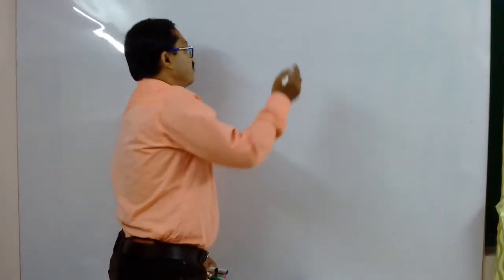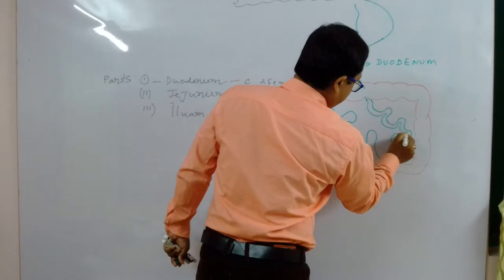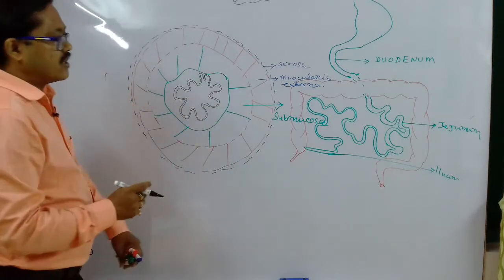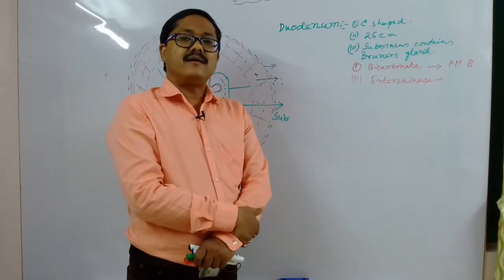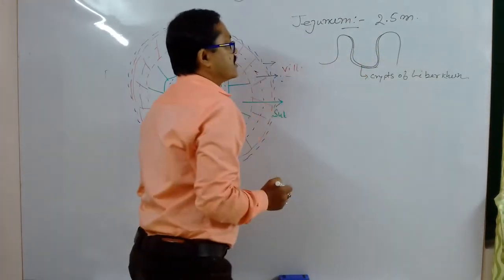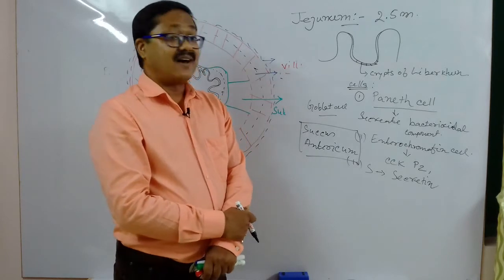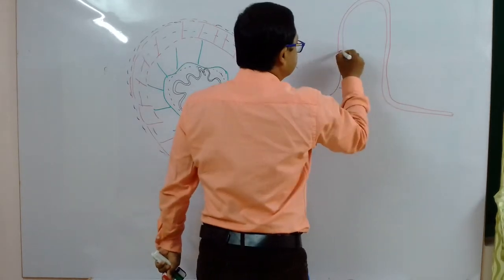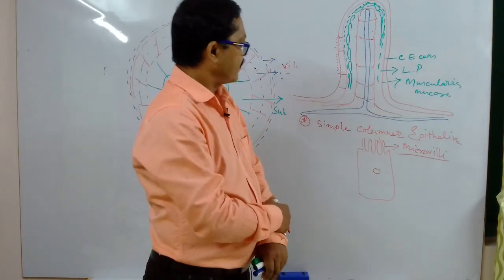Small intestine class 11/biology in english /wbbse/ neet/wbcs/human digestive system/brunner's gland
Small intestine-it is the most longest tubular parts of human digestive System. It contains 3 parts-1. duodenum 2. Jejunum 3. Ilium. in this organ 3 special structures are found. 1. Crypts of Lieberkuhn 2.Brunner's gland 3. Peyer's patch.